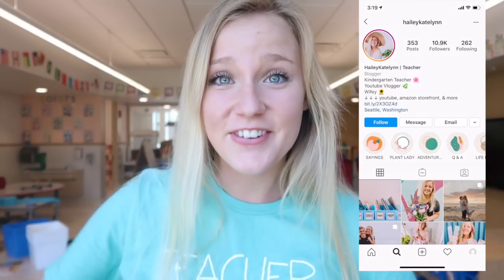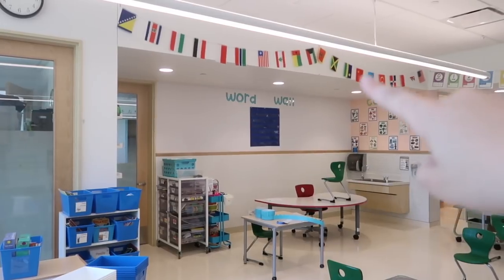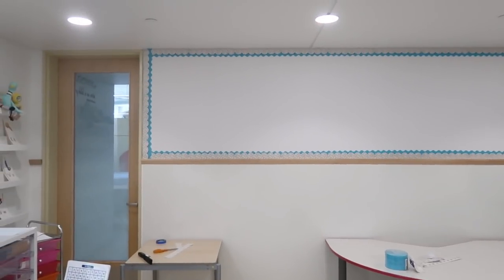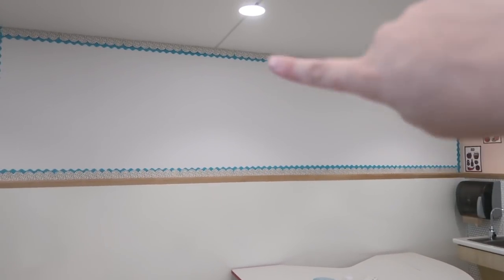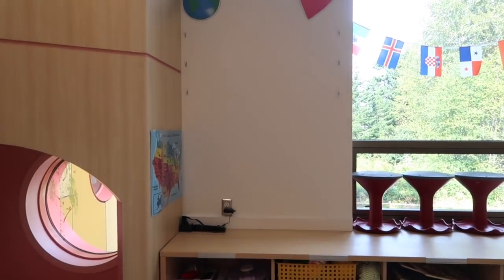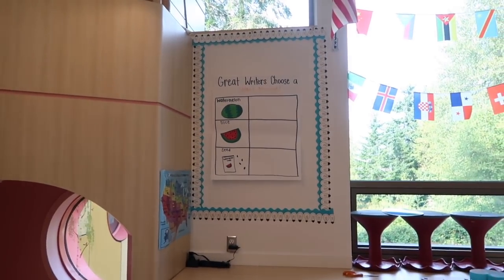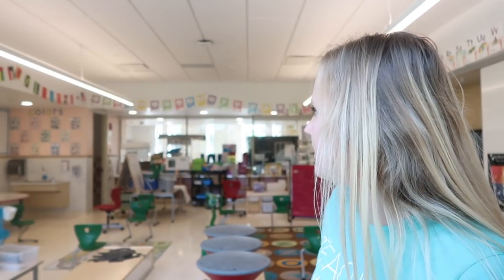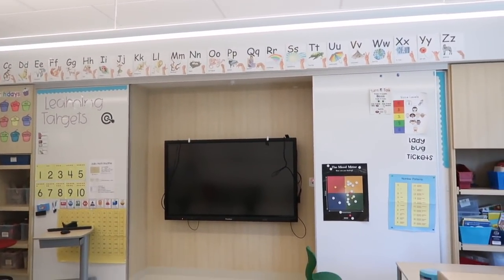CLASSROOM SETUP DAY 1! | Kindergarten Classroom Setup Vlog!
CLASSROOM SETUP DAY 1! | Kindergarten Classroom Setup!

✩ C l a s s r o o m   W i s h l i s t:

S o c i a l M e d i a  &  C o n t a c t:
✩ Follow along on Instagram: